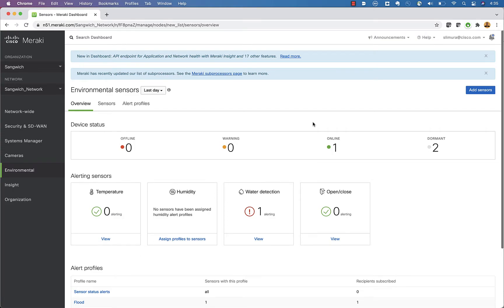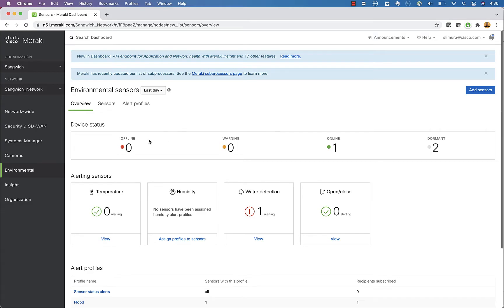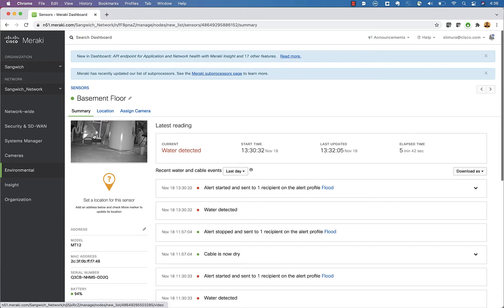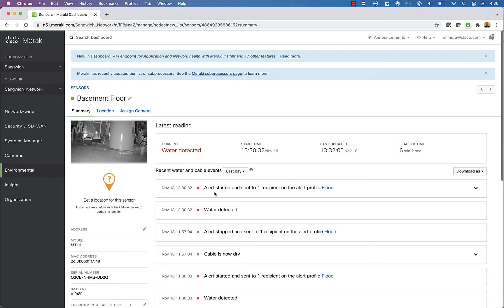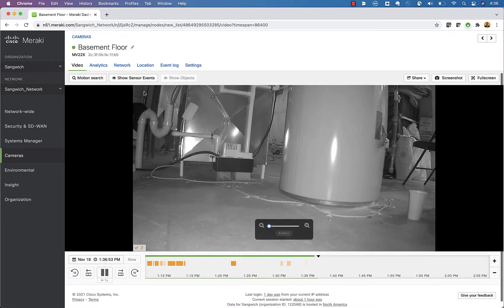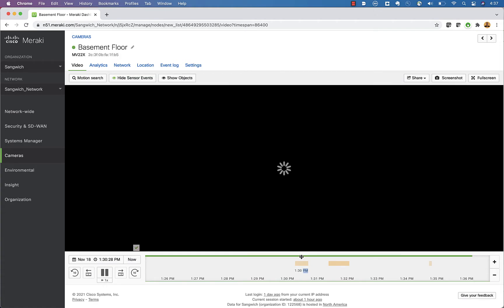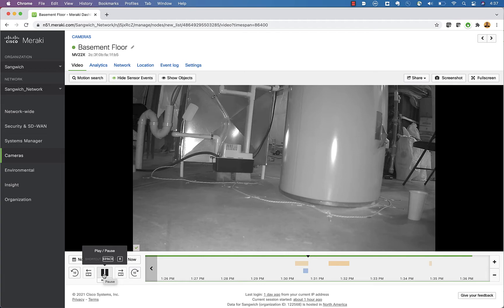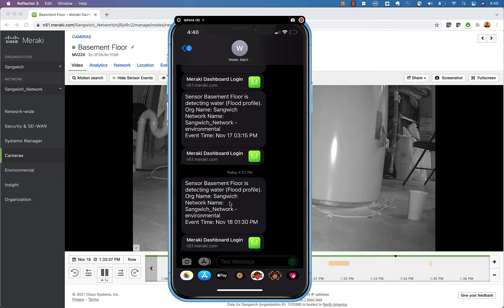Meraki Camera and Sensor Integration (Water, Door, Temp etc..)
Demo showing off the camera and sensor integration. I show the view when an MT sensor kicks off an alert.